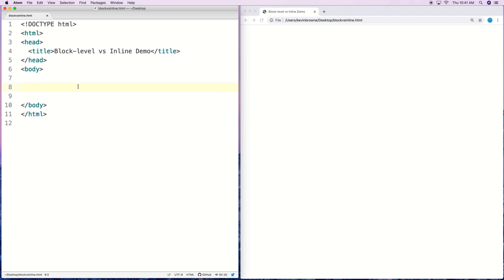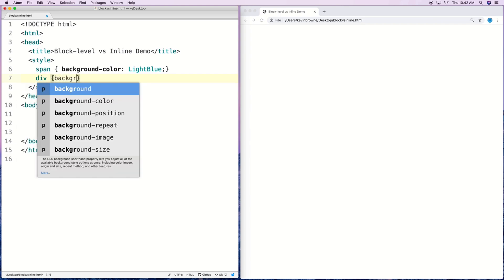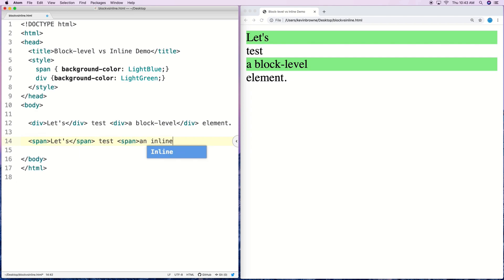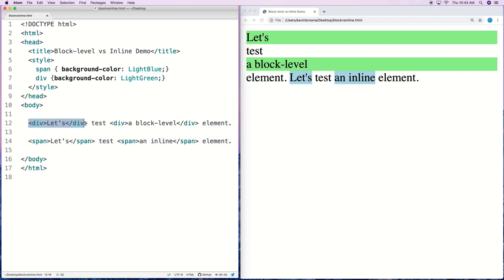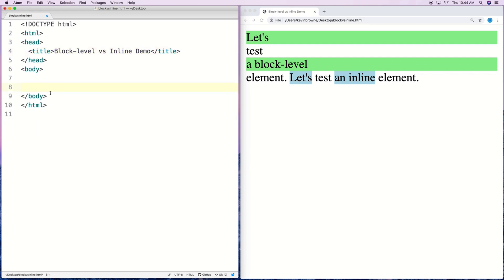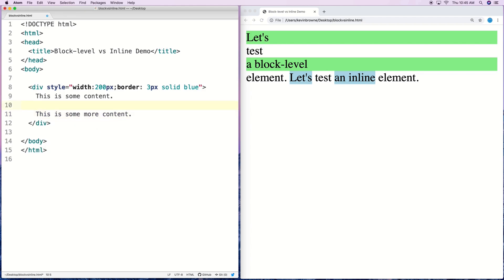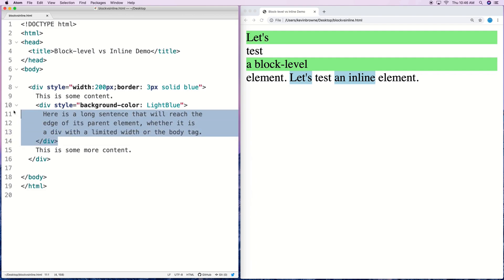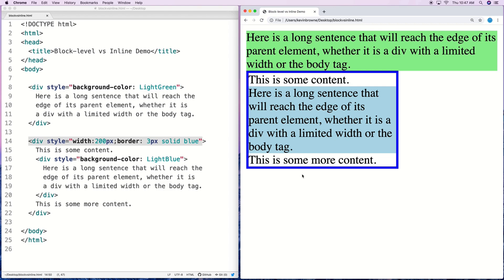HTML Block and Inline Elements Tutorial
An overview of block and inline elements in HTML!